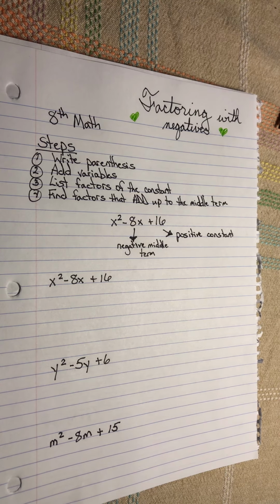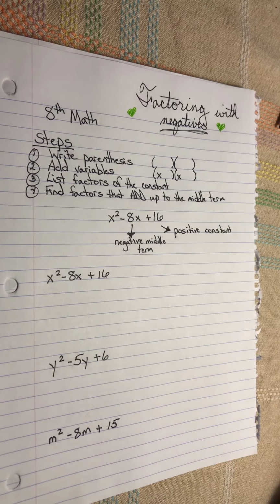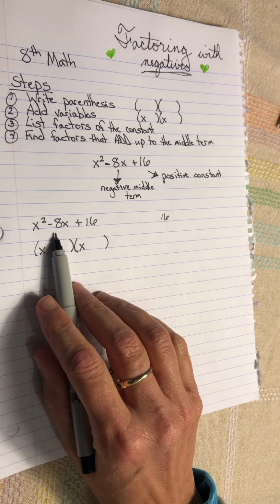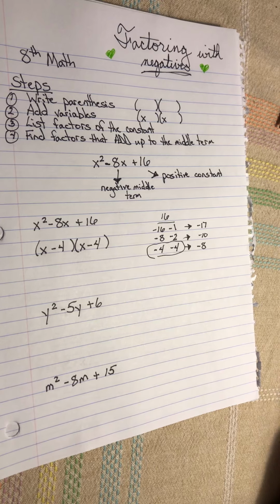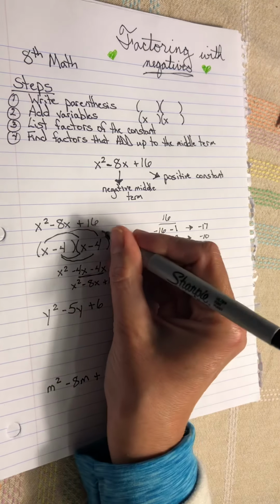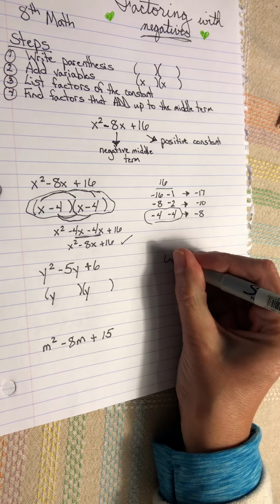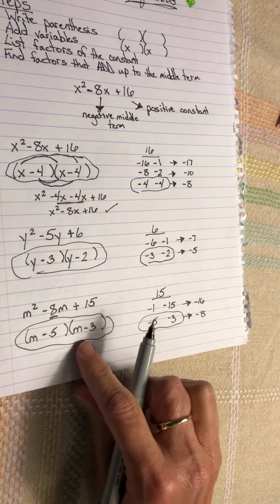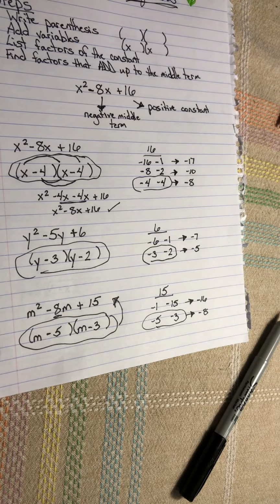Factoring with negatives